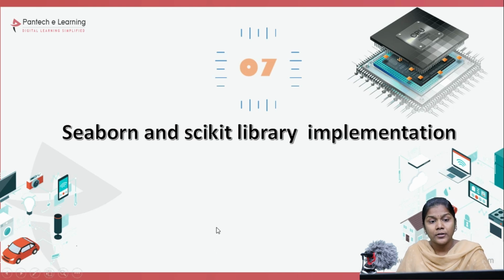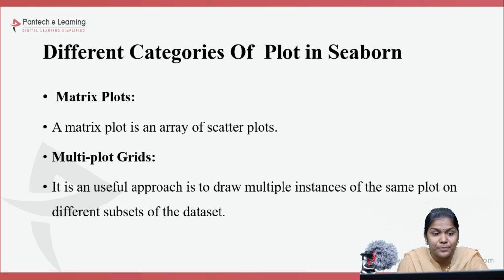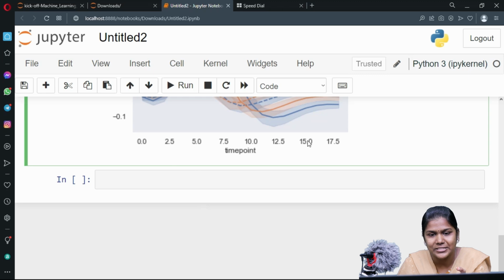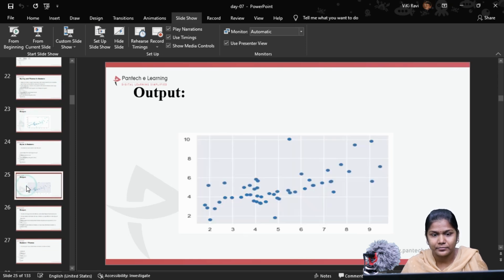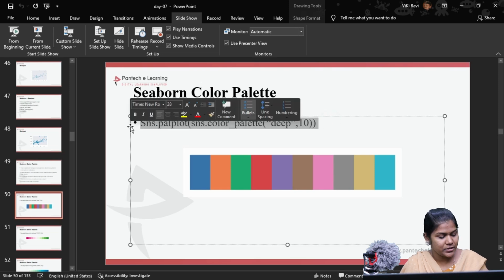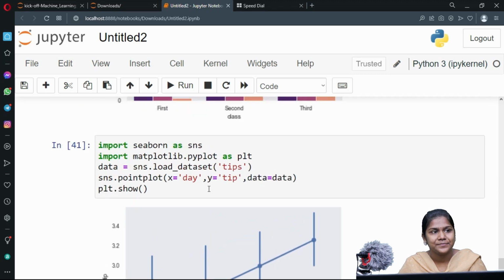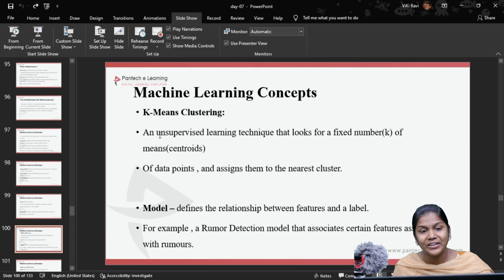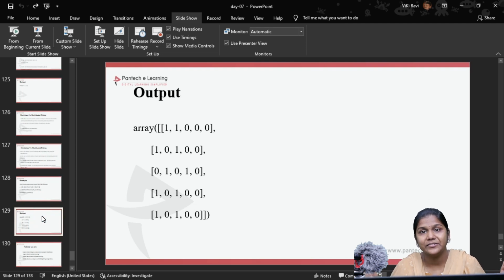Day--07 Seaborn and scikit library Implementation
DATA SCIENCE 2.0 MASTER CLASS

APSSDC Certified 1 Month Internship in Data Science2.0

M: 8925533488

Day-01 Data Science & Industry Requirements / Applications
Day-02 Python for Data Science
Day-03 Data Science & Python Fundamentals - Overview
Day-04 Implementing Pandas Library
Day-05 NumPy Library – Case Study
Day-06 Matplotlib – Applications
Day-08 Logistic & Linear Regression
Day-09 ML Algorithms – SVM
Day-10 ML Algorithms –  Decision Tree
Day-11 Deep Learning Techniques - Bagging & Boosting
Day-12 Deep Learning Techniques - Keras
Day-13 Neural Networks - ANN & CNN
Day-14 Importing and Manipulation of data
Day-15 Concepts on excel sheet with Datascience
Day-16 Concepts of Datascience - Data Frame ,Functions & Data preparation
Day-17 An intro to QlikView tool, Clinkscale tool
Day-18 Basic concepts of QlikView and the usage of this tool in the data science domain
Day-19 NLP in Data Science
Day-20 Case Study - Detection Models - I - Cyber Money Laundering Detection
Day-21 Case Study - Detection Models - II - Anamoly Detection
Day-22 Case Study - Prediction Models I - Heart Disease Prediction
Day-23 Myers Briggs personality prediction using ml
Day-24 Classification Models - I  - Spam Classification Models
Day-25 Classification Models - II - Movie Review Classification
Day-26 Segmentation Models - I - Customer Segmentation Model Creation
Day-27 Project - 1 - Emotion Detection using Python
Day-28 Project - II - Wine Quality Prediction using Datasets
Day-29 Project - III - Twitter Dataset Classification using DL
Day-30 Data Science - Tools, Languages & jobs